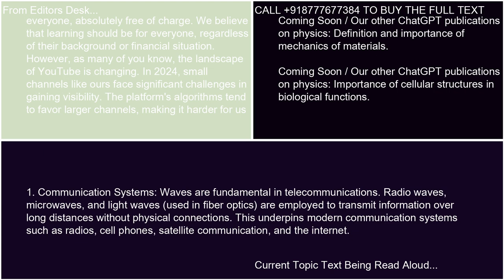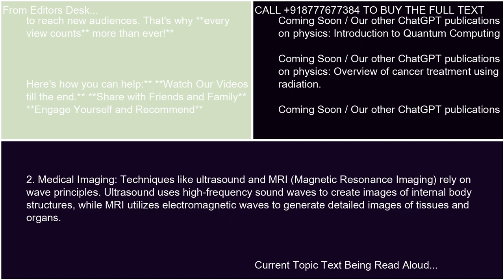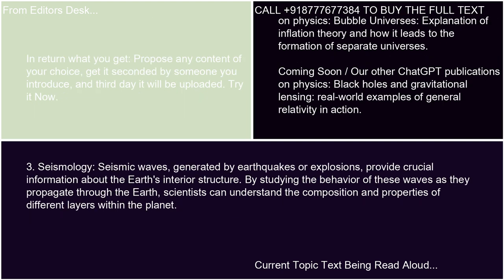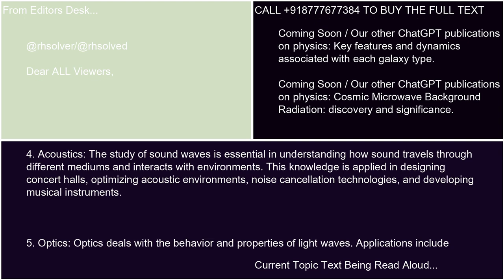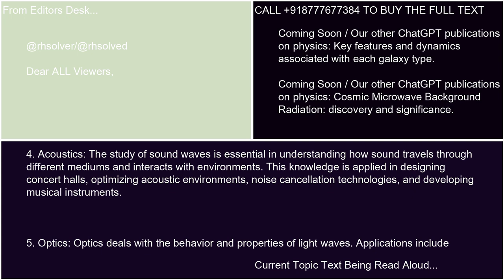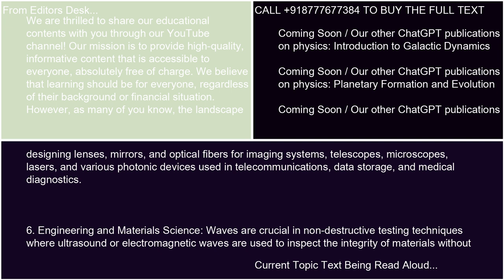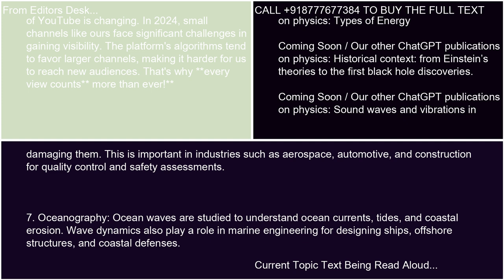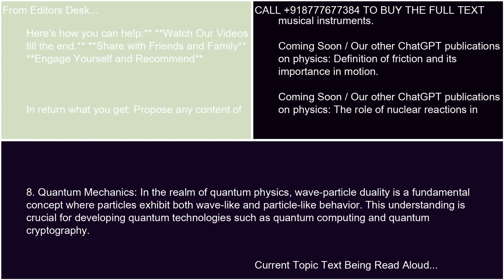Applications of Wave Physics 21 10 24 16 39 04